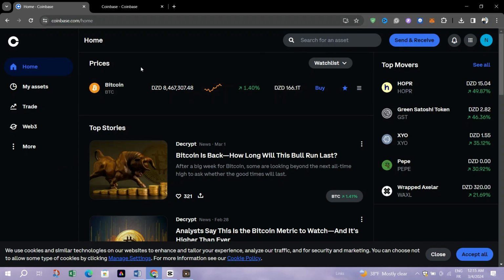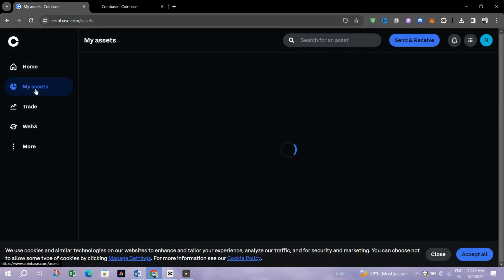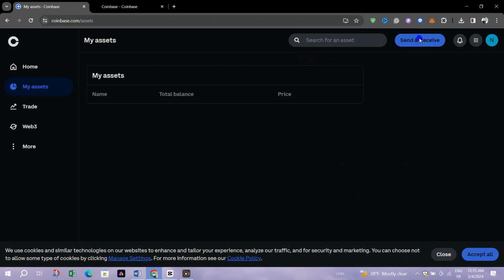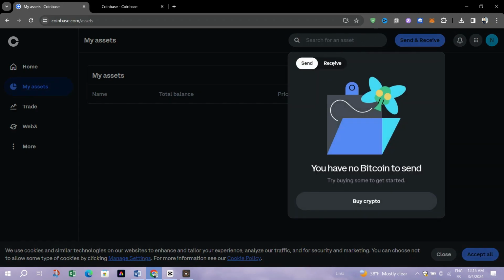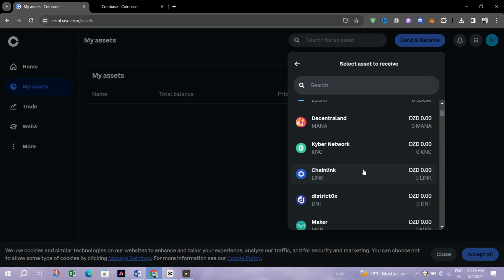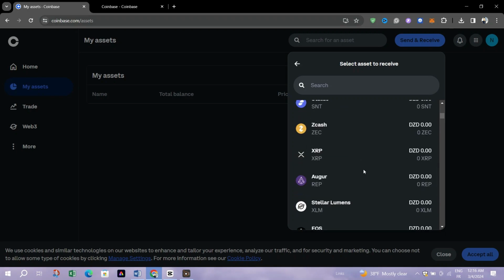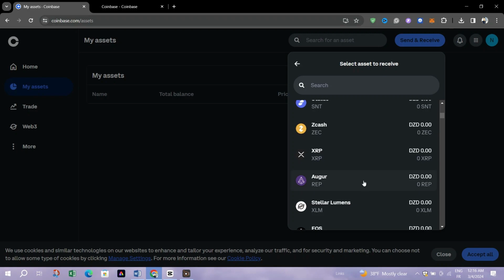How to Add Money to Coinbase Balance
Navigating cryptocurrency platforms in Russia just got easier! Discover the legitimate methods to add funds to your Coinbase account securely and efficiently, specifically tailored for users in Russia.